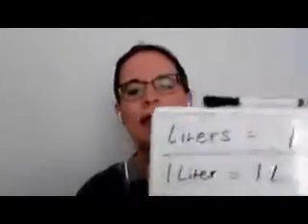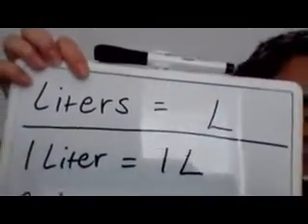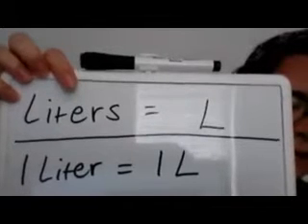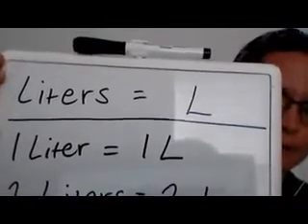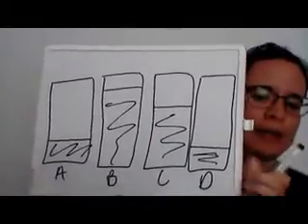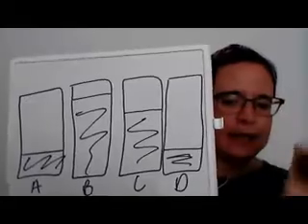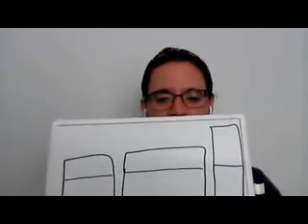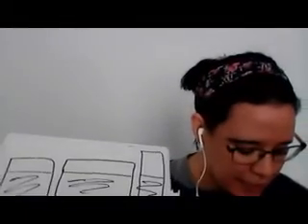Math Ch. 9 Volume